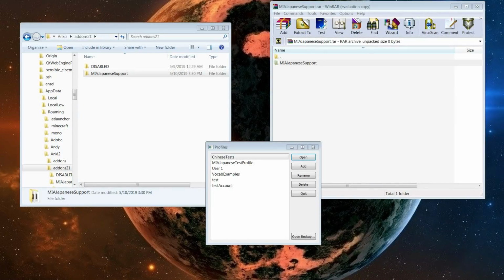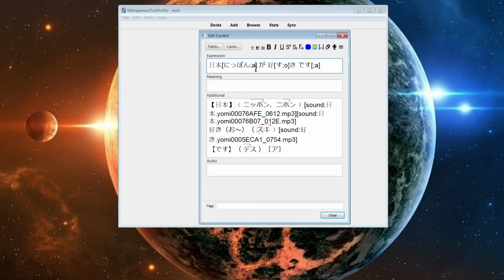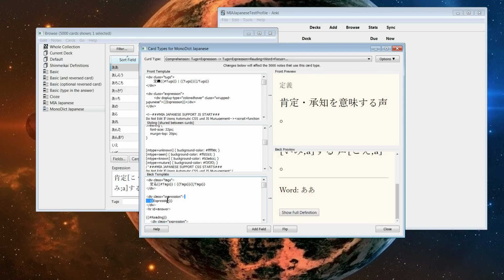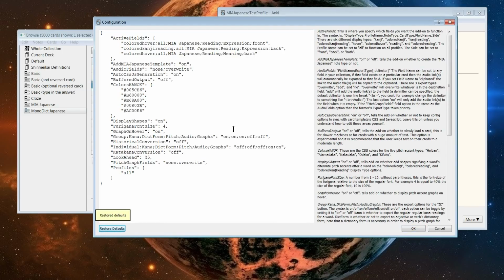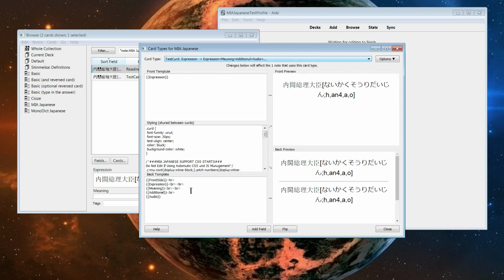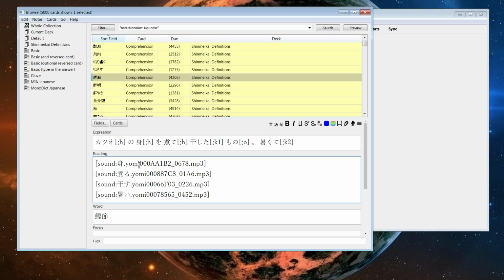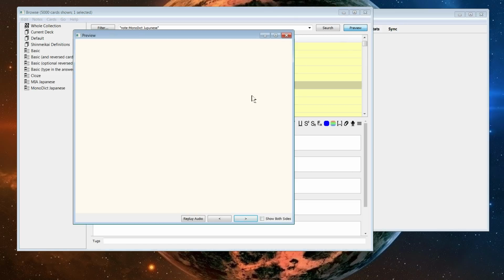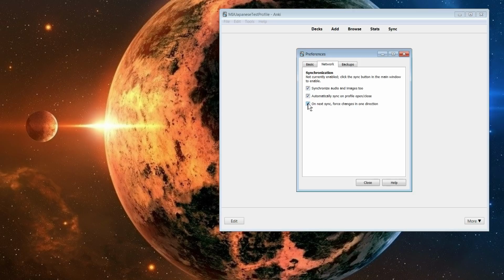Legacy - Migaku Japanese Add-on; A User's Guide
This is a legacy video and contains a lot of outdated information. The links include instructions for installing the latest version of the add-on.

00:00 - Installation
02:43 - Hotkeys
03:25 - 文 (F2) button overview
04:26 - Display mode overview
07:10 - 削 (F4) button overview
07:56 - 語 (F3) button overview
10:30 - Furigana, Dictionary Form and Pitch Accent Syntax
12:00 - Editing Furigana, Dictionary Forms and Pitch Accents
accents letter font times new roman
13:18 - Words with more than one accent variant/Pitch Shape Explained
14:15 - words with more than one drop in the same word
20:30 - Mass Generation
27:05 - Mass (Reading/PitchAccent) Deletion
27:40 - Mass HTML Removal (for people who used the old plugin)
29:05 - Katakana Converter Preview
29:35 - Historical Converter Preview
32:20 - Awesome add-on usage example
38:30 - Config Explanation Begins
38:45 - “ActiveFields” Config Option and Display Types(kanji, kanjireading, etc) in Depth
52:30 - “Profiles” Config Option
56:00 - “AutoCssJsGeneration” Config Option
56:30 - “Group:Kana;DictForm;Pitch;Audio;Graphs” Config Option
1:09:06 - “Individual:Kana;DictForm;Pitch;Audio;Graphs” Config Option
1:09:55 - “AudiosFields”, “PitchGraphFiels” Config Options
1:16:15 - “PitchShapes” Config Option
1:16:55 - “GraphsOnHover” Config Option
1:16:15 - “Kataverter” Config Option
1:18:20 - “HistoricalConversion” Config Option
1:22:05 - “LookAhead” Config Option
1:23:05 - “AddMIAJapaneseTemplate” Config Option
1:23:50 - “ColorsHANOK” Config Option
1:24:33 - “FuriganaFontSize” Config Option
1:25:30 - “Buffered Output” Config Option
1:16:15 - “PitchShapes” Config Option
1:30:00 - Full Syncing after Config Change!!